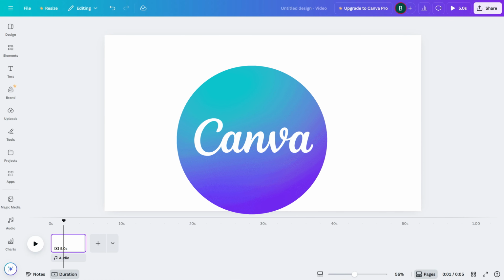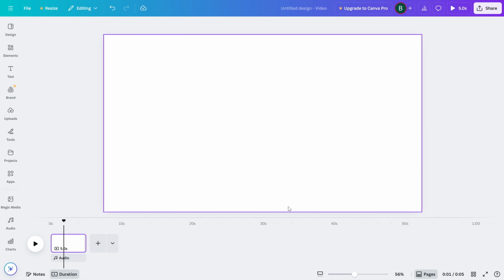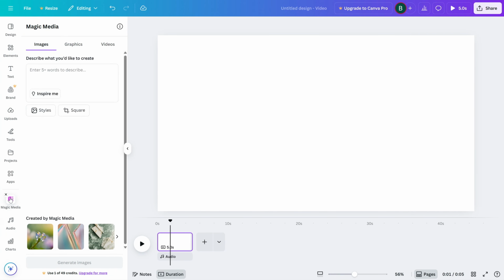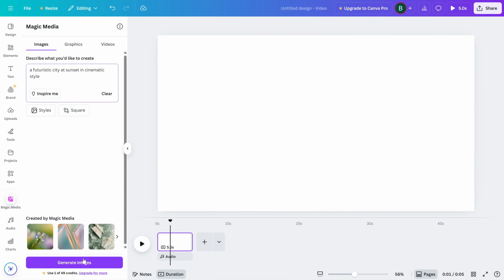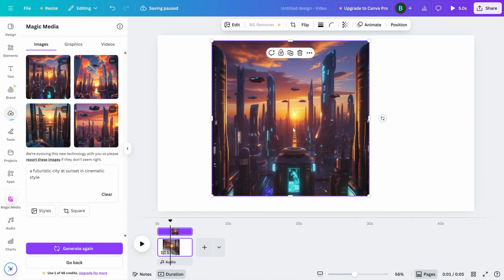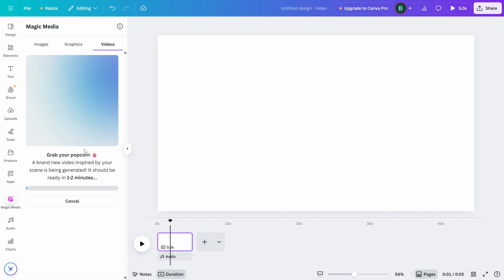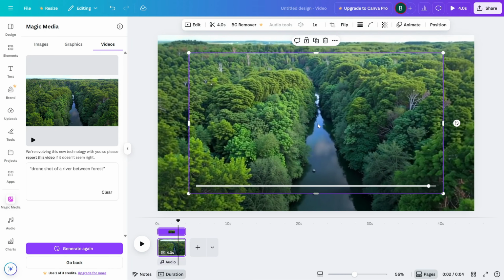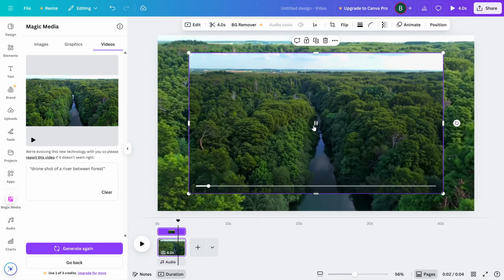How to Use Magic Media in Canva to Generate AI Images and AI Videos - Lesson 48 Canva Tutorial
Want to create images, graphics, or videos using just a prompt? In this tutorial, I’ll show you how to use Magic Media in Canva—an AI-powered tool that lets you generate custom visuals and clips in seconds using simple text descriptions.

Steps to Use Magic Media in Canva:
Open a new or existing Canva project.
Go to the Apps tab on the left-hand panel.
Search for Magic Media and click to open it.
Choose what you want to generate:

Image
Graphic

In the text box, type your prompt (example: “a cat floating in space in cartoon style”).
Select the style and aspect ratio (if available).
Click Generate.
Wait for Canva to create the visuals.

Click on any result to instantly add it to your project.